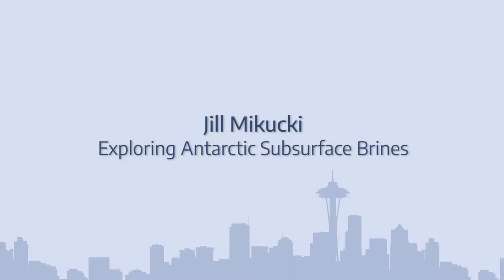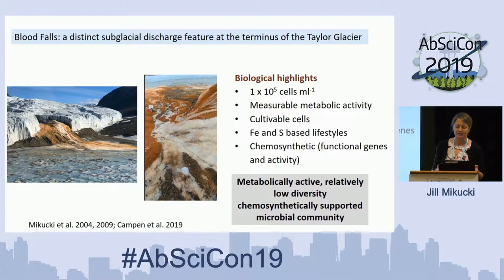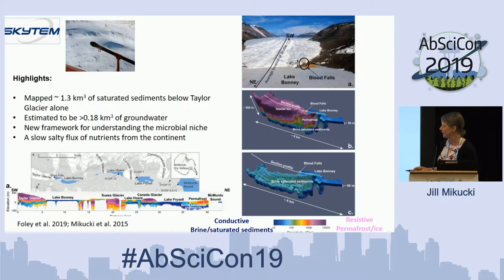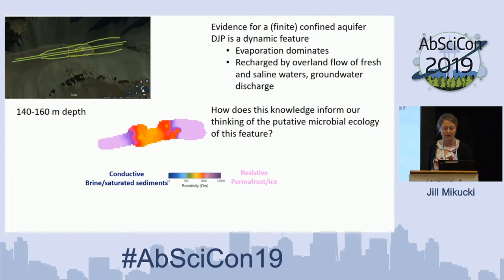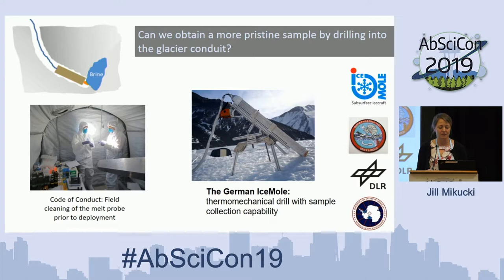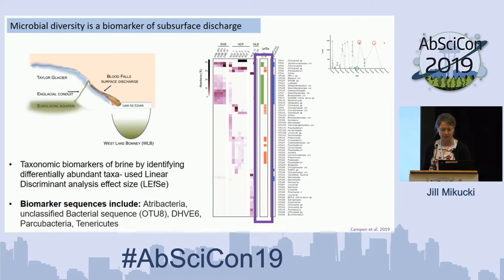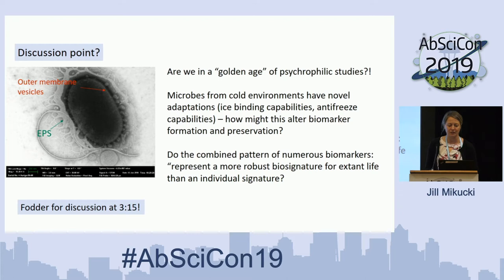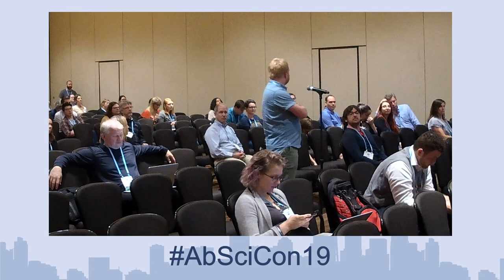AbSciCon 2019 - Day 5 - Jill Mikucki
Exploring Antarctic Subsurface Brines
Presented by Jill Mikucki